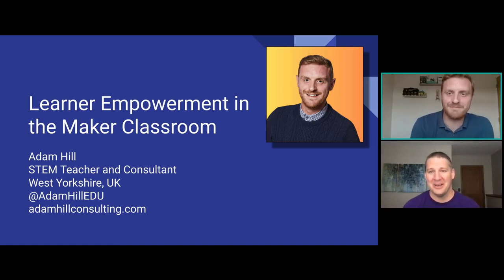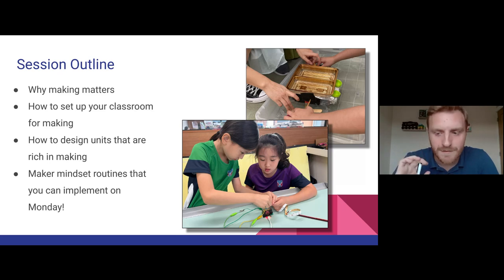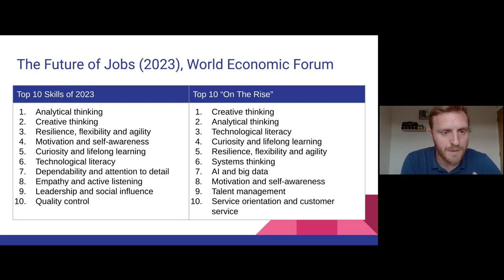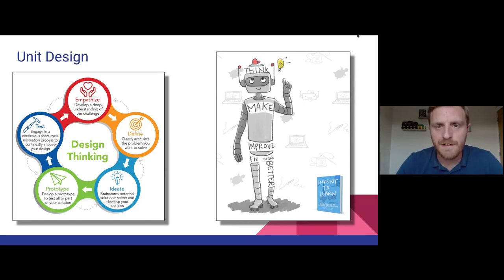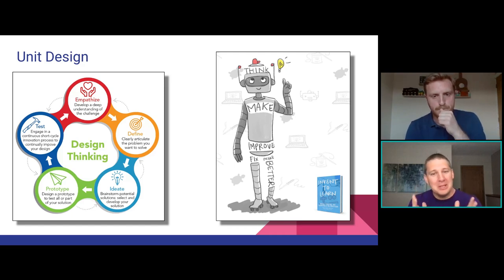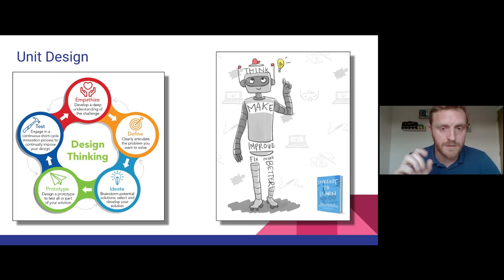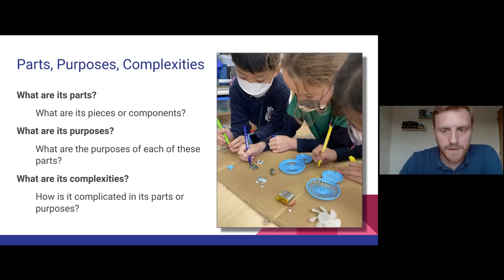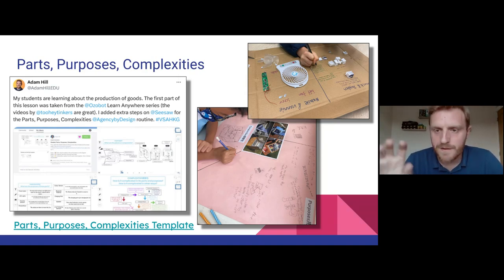Learner Empowerment in the Maker Classroom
The maker movement is transforming teaching and learning, equipping students with skills and attributes essential for their lives. This session will explore the powerful connection between making and student empowerment. With examples from a range of classrooms, Adam will inspire you to promote a "maker mindset" and develop your class culture of creativity. The session will introduce practical routines to deepen students' understanding of design and support the creative process.